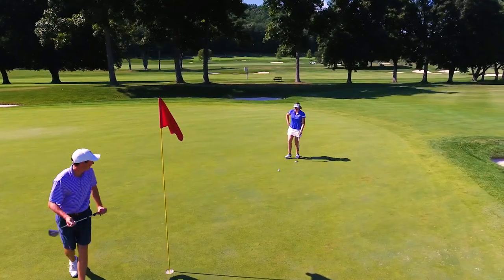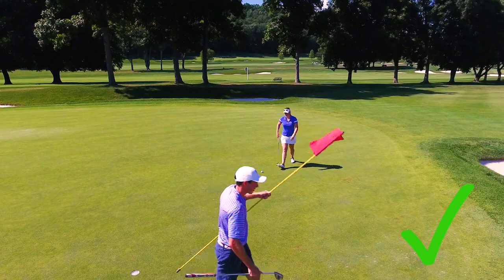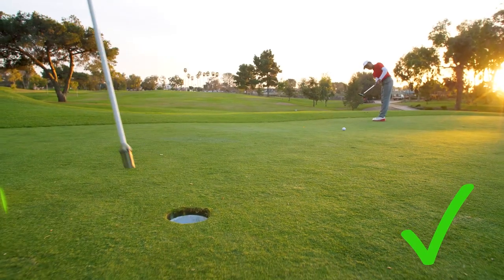Rules of Golf Explained 2023 The Flagstick